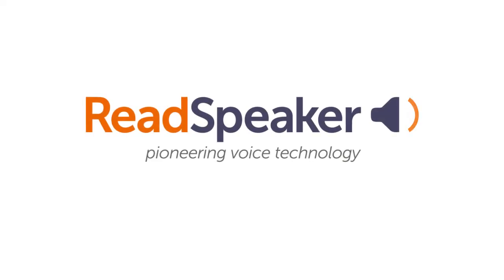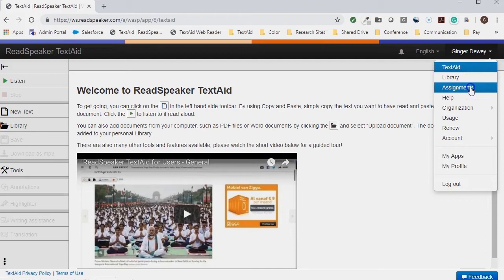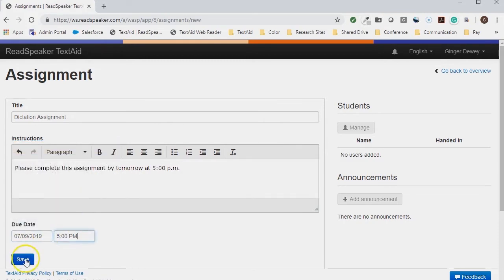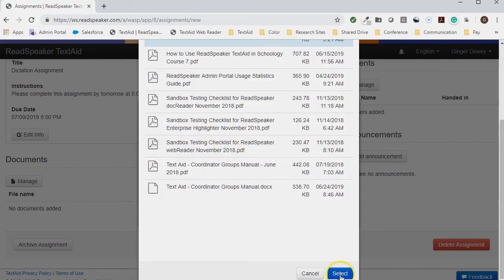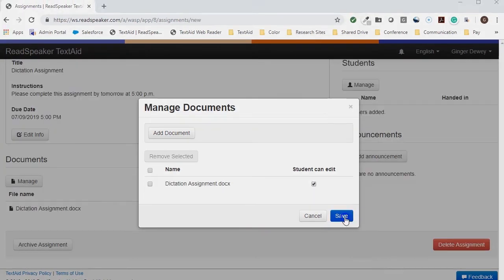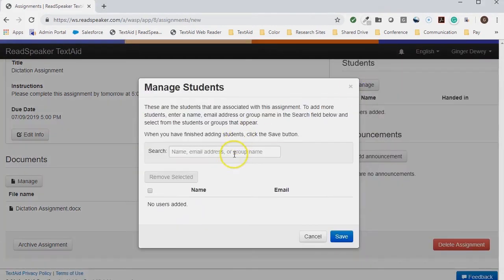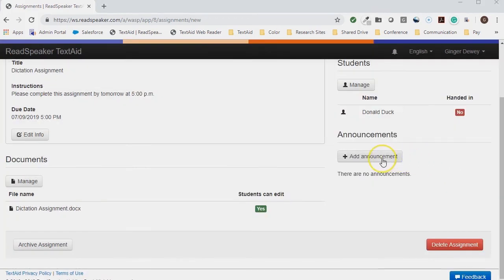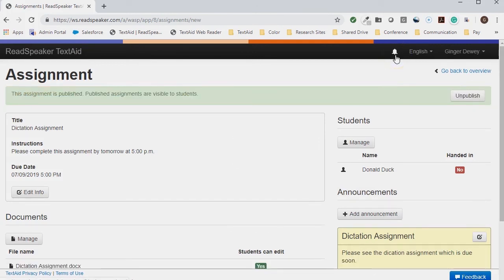How to Create & Manage Assignments in ReadSpeaker TextAid: Instructor Guide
Streamline your classroom accessibility with the ReadSpeaker TextAid Assignment Tool. This tutorial walks instructors through the entire process of setting up a new digital assignment, from uploading library documents to managing student permissions and publishing notifications.

Learn how to enable document annotation so students can submit their answers directly within the TextAid environment using text-to-speech support.

###  Video Chapters
0:00 - Introduction to the TextAid Assignment Tool
0:13 - Starting a New Assignment & Naming
0:24 - Adding Instructions & Setting Due Dates
0:33 - Attaching Documents from Your TextAid Library
0:52 - Setting Student Permissions (Original vs. Editable)
1:05 - Managing Student Enrollment & Grouping
1:24 - Creating Assignment Announcements
1:36 - Publishing & Student Notifications (The Bell Icon)

###  Instructor Workflow: Setting Up an Assignment

1. *Prepare Your Files:* Before creating the assignment, upload any necessary PDFs or Word docs to your *TextAid Library.*
2. *Create the Assignment:* Click on your name - *Assignments* - *New Assignment.* Rename it from "New Assignment" to your specific lesson title.
3. *Attach Documents:* Click *Manage* - *Add Document.* Browse your library, select the file, and click *Select.*
4. *Enable Student Editing:*  *View Only:* Students can only read/listen to the document.
   * *Annotation/Answers:* Check the boxes to allow "Editing." This allows students to use the annotation tools to type answers directly onto the document.
5. *Enroll Students:* Under the *Students* menu on the right, click *Manage.* Search for and select students by name to add them to the roster.
6. *Communicate:* Use *Add Announcement* to provide context. These are visible only within the assignment window.
7. *Publish:* Once you hit *Publish,* students receive a notification via the *Bell Icon* on their TextAid dashboard.

###  FAQ

*How do students know they have a new assignment in TextAid?*
Once an instructor clicks "Publish," a notification will appear on the Bell Icon at the top of the student's ReadSpeaker TextAid home page.

*Can students write their answers on a PDF in TextAid?*
Yes. If the instructor enables "Editing" permissions during the assignment setup, students can use the annotation tools to type their answers directly onto the digital document.

*Where do I find my student list in TextAid?*
In the assignment creation window, look at the right-hand sidebar under "Students." Click "Manage" to search for and add students by name to your specific assignment.

* *Next Step:* Watch "How a Student Uses the Assignment Tool" for the learner's perspective.
* *Platform:* ReadSpeaker TextAid (Cloud-based Literacy Support)